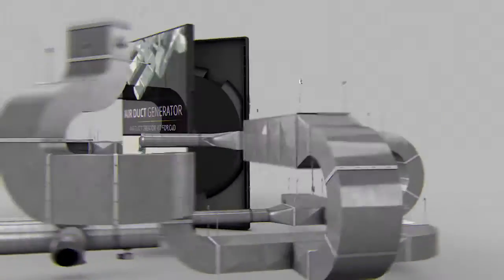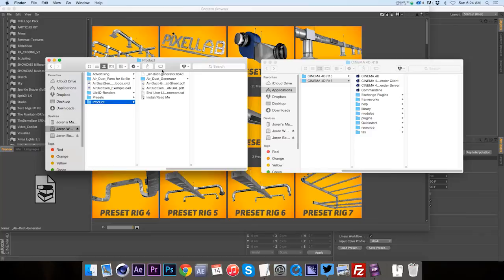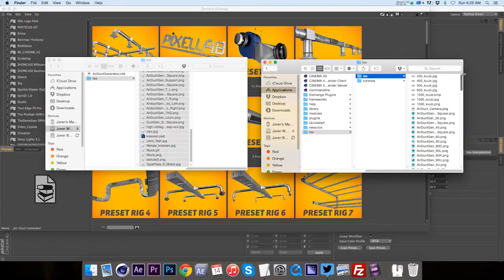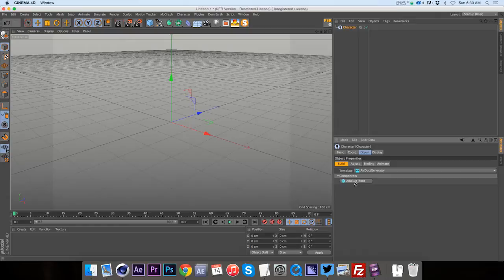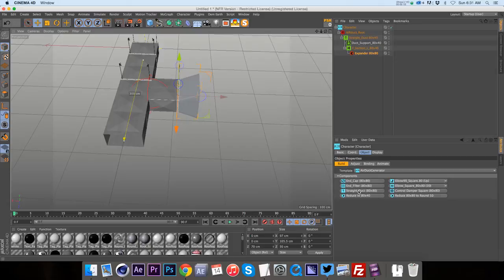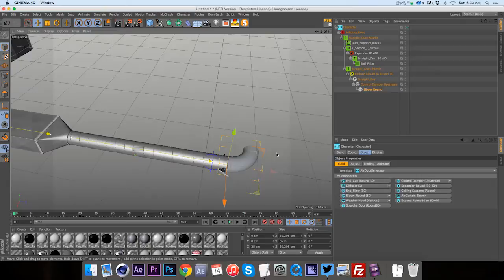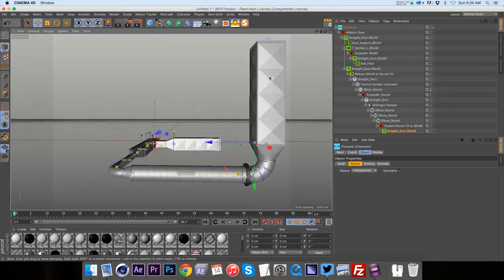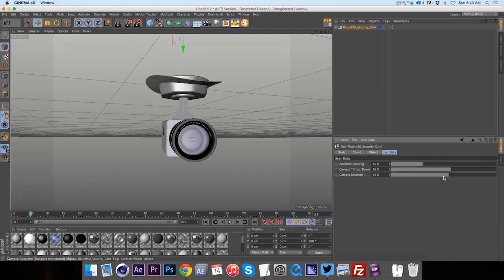Air Duct Generator Kit for Cinema4D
Here is a demo of the new C4D Air Duct Generator we just launched! It also comes with 85 component models and 15 full preset rigs in a .lib4d. To learn more or purchase, go